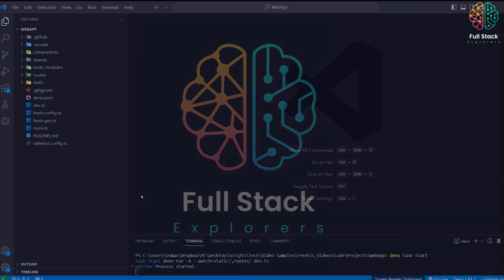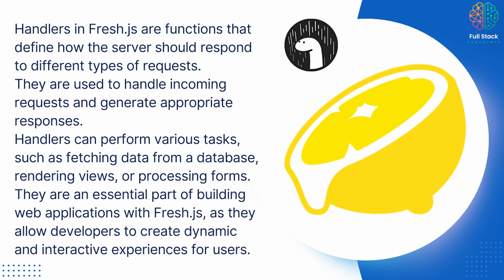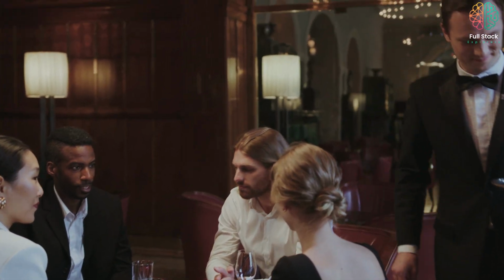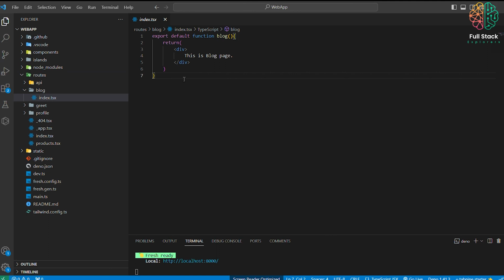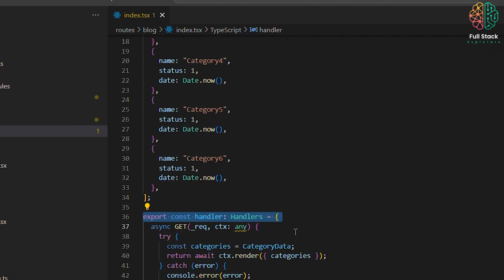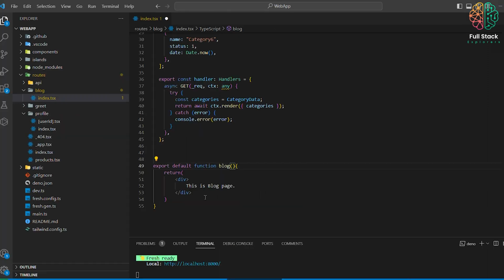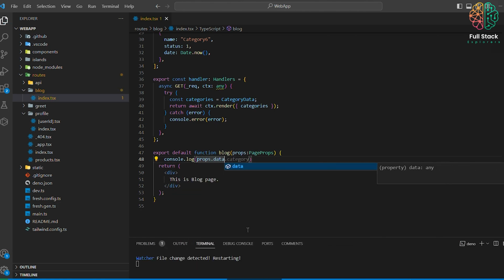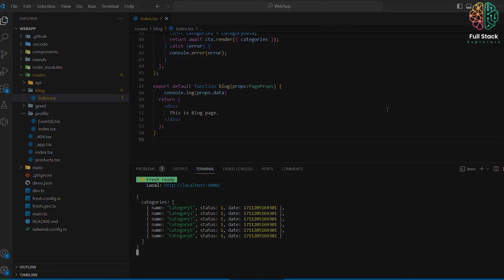Handlers in Deno FreshJs | 2024 | Fresh.Js with Mongodb | Series #5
Learn how to create dynamic routes and handle requests in Deno FreshJs! This tutorial covers the basics of routing, creating custom handlers, and handling different HTTP methods. Watch now to enhance your Deno web development skills!. Full stack course, best course, MERN stack can also learn.